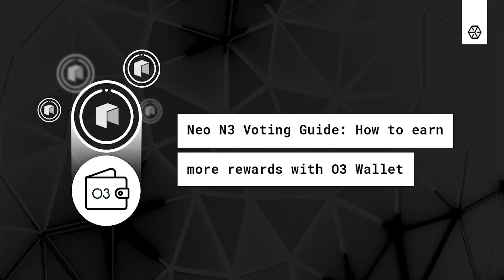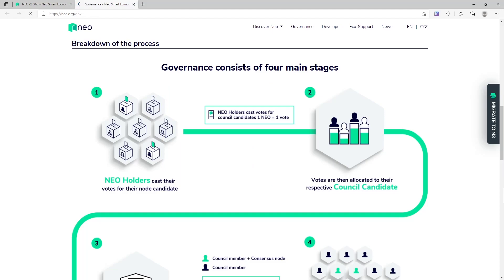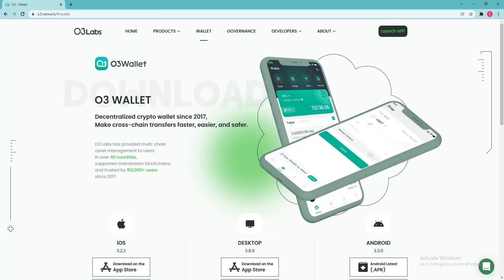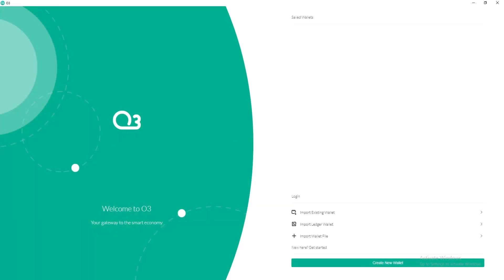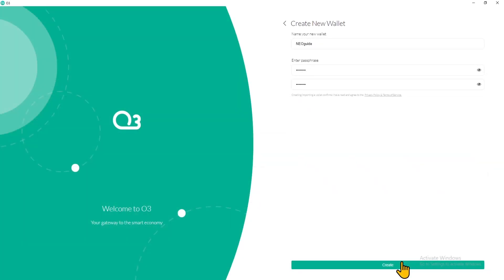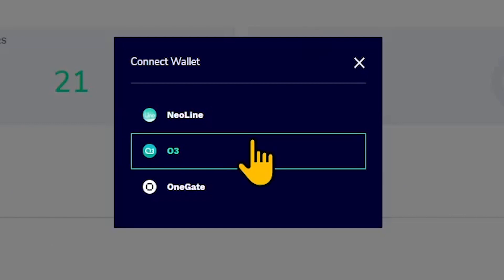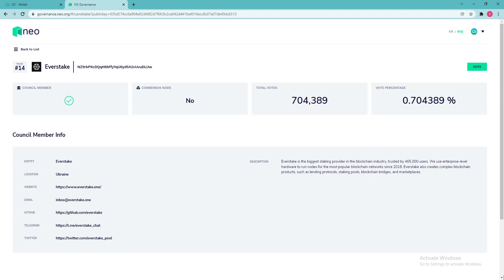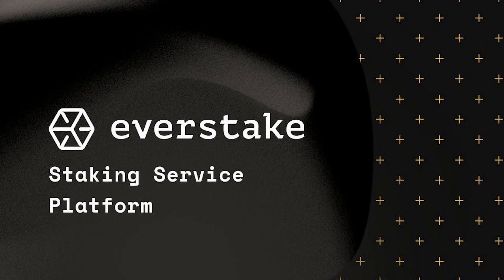Neo N3 Voting Guide: How to Earn More Rewards with O3 Wallet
In this guide, we are explaining Neo’s $Gas rewards distribution model, showing you how to create a wallet and how to vote (stake) via the O3 Wallet to earn more rewards.

The guide includes sections:
 0:00 Intro
 0:05 $Gas token distribution
 0:53 How to create a new wallet
 2:17 How to vote to earn more rewards